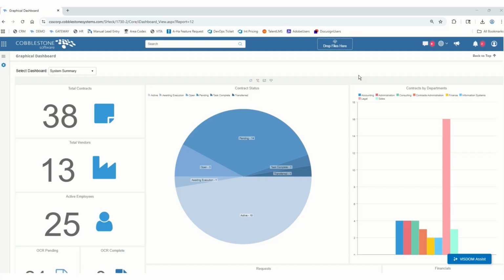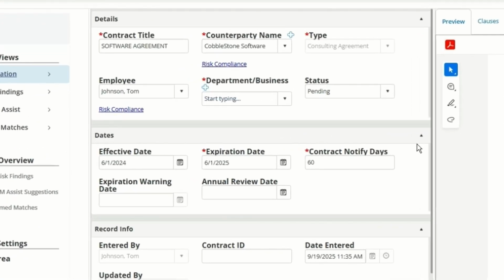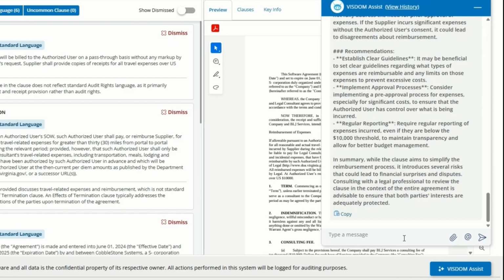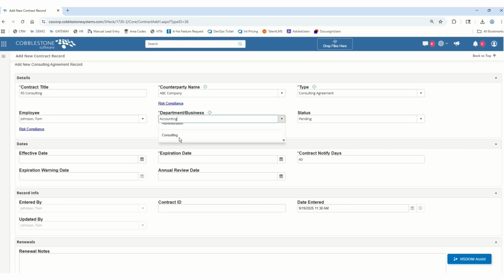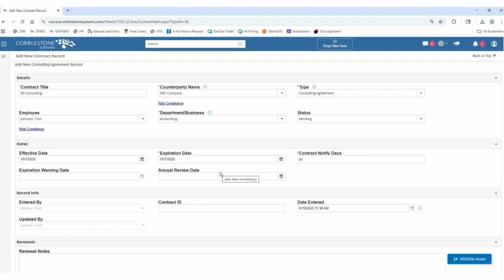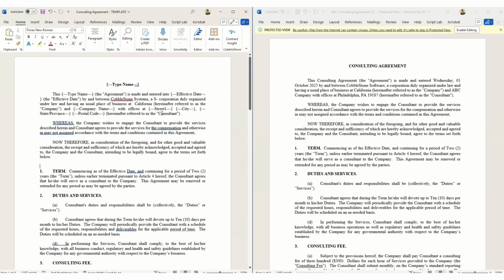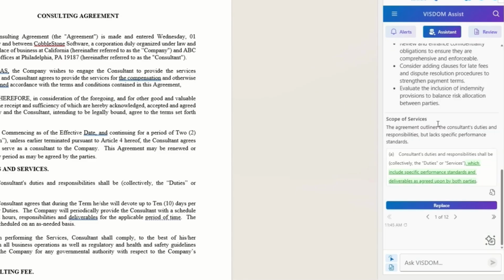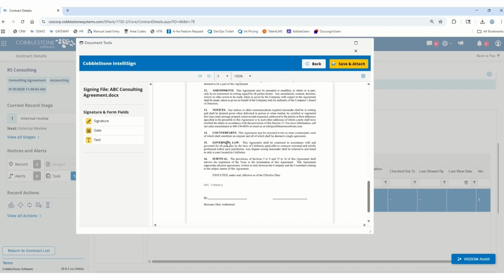CobbleStone Contract Insight: AI-Powered Contract Management Software Walkthrough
Welcome to our in-depth walkthrough of CobbleStone Software — the leading solution for contract lifecycle management, vendor tracking, and compliance automation. Whether you're new to CobbleStone or looking to maximize your existing setup, this video will guide you through key features, best practices, and tips to streamline your workflow.

 In this video, you'll learn:
• How to navigate the CobbleStone interface
• Creating, managing, and tracking contracts
• Automating approvals and workflows
• Reporting and analytics tools
• Integration options and customization

Perfect for legal teams, procurement professionals, and contract managers aiming to improve efficiency and reduce risk.

Because with CobbleStone Software - Managing Contracts Just Got Easier®.